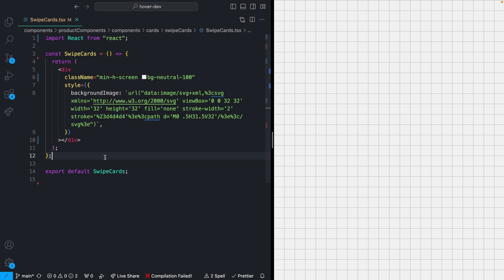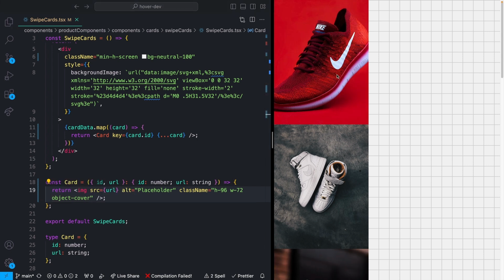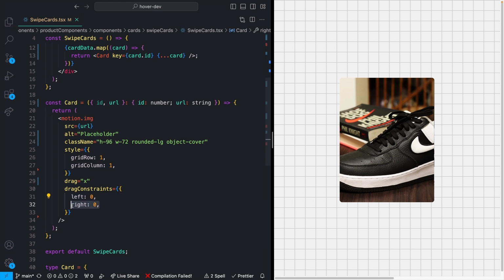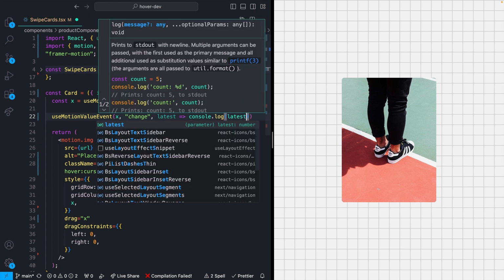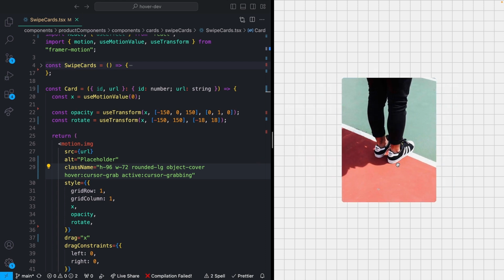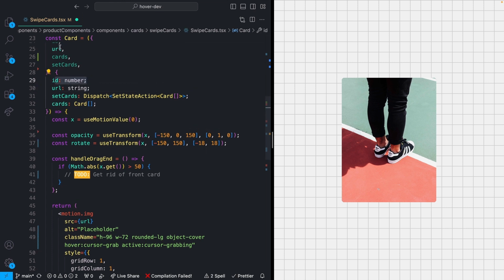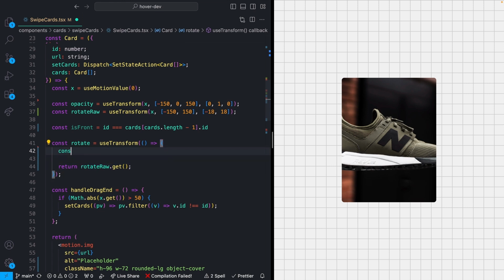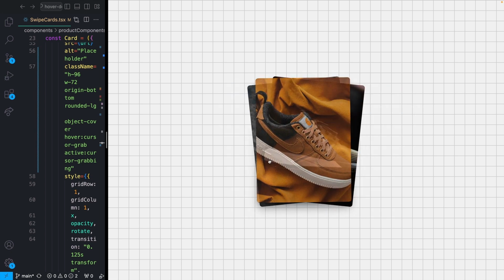Tinder Style Swipe Cards with React & Framer Motion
The Tinder swipe gesture is one of most famous UI interactions of the last decade. Today, we'll learn how to recreate it with React, Framer Motion, and TailwindCSS.

Timeline:
0:00 - Introduction
0:24 - Basic layout and drag gesture
6:11 - Transform and dismiss
13:26 - Adding some polish